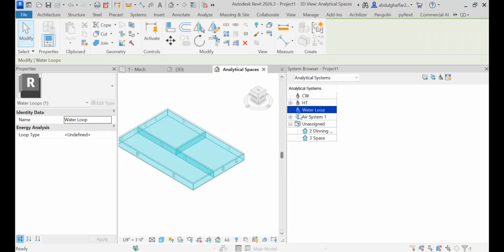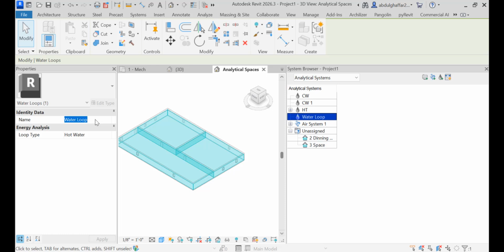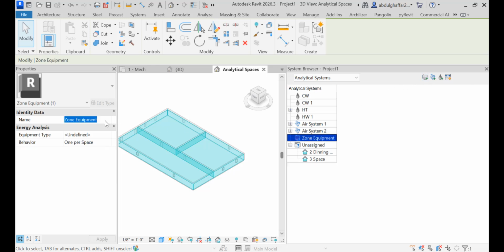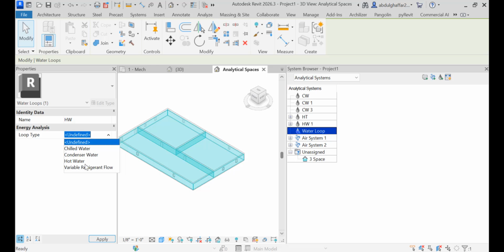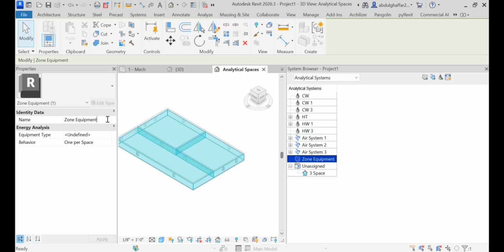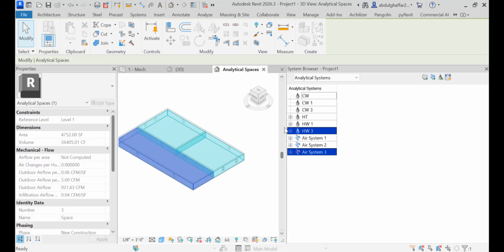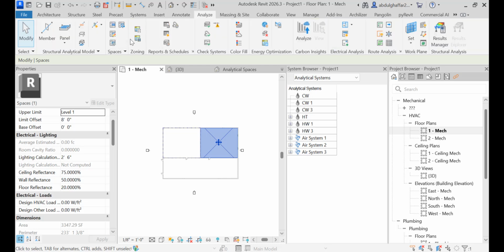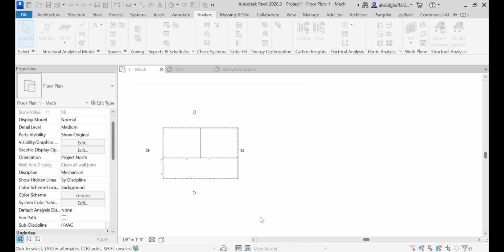HVAC Cooling and Heating Load calculation -10 | zoning and Load Calculation | Revit 2026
Plumbing course

In this tutorial HVAC Cooling and Heating Load Calculation – Part 10, you will learn zoning and load calculation using Revit 2026 in a clear, step-by-step practical approach. This video explains how to correctly divide a building into HVAC zones based on usage, orientation, occupancy, and thermal behavior, and how proper zoning directly impacts accurate cooling and heating load calculations. You will understand why zoning is critical for energy efficiency, system sizing, and occupant comfort in residential, commercial, and healthcare buildings.

This session focuses on performing HVAC load calculation in Revit 2026 using built-in tools aligned with ASHRAE standards, including space definition, zone creation, internal and external load considerations, and system impact analysis. The tutorial is ideal for HVAC engineers, MEP designers, BIM engineers, and students who want to master HVAC design using Revit, improve calculation accuracy, and avoid common mistakes in cooling and heating load estimation.

By the end of this video, you will be able to confidently perform zoning for HVAC systems, calculate cooling and heating loads, and prepare reliable data for duct sizing, equipment selection, and energy-efficient HVAC system design. This lecture is part of a complete HVAC Cooling and Heating Load Calculation series using Revit 2026, designed to help you develop real-world HVAC skills for professional projects